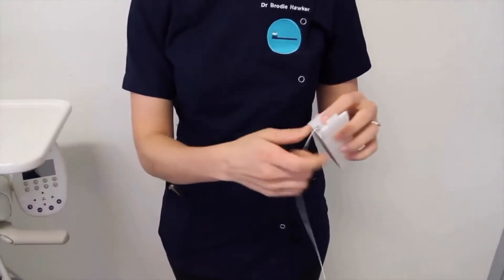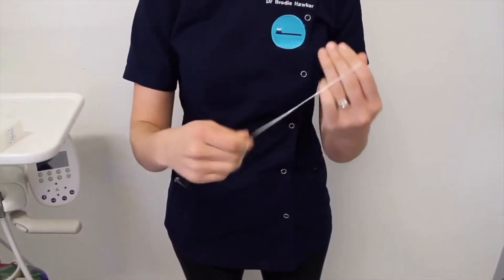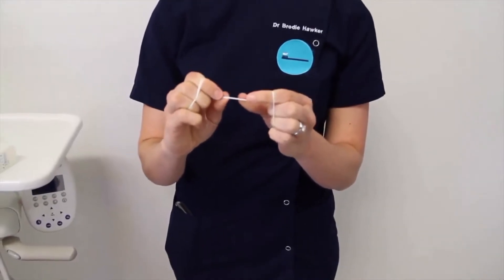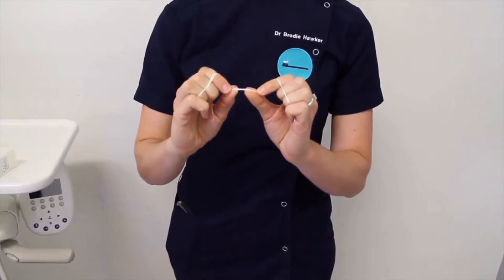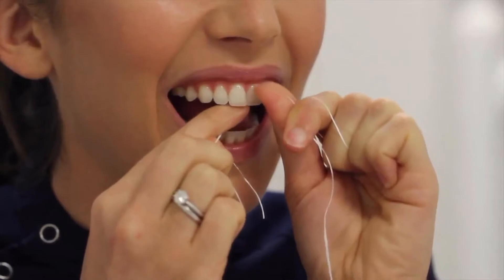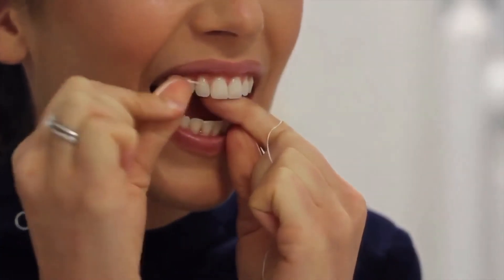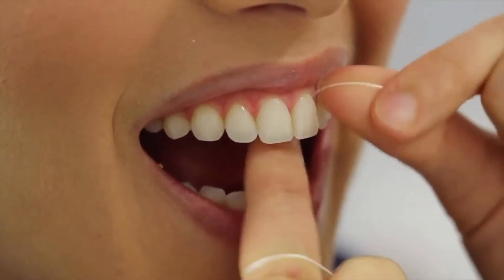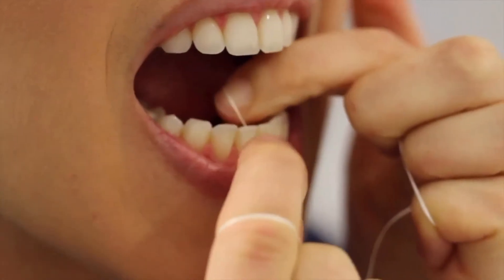Why do we need to floss?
Dr Brodie shows us how to floss.